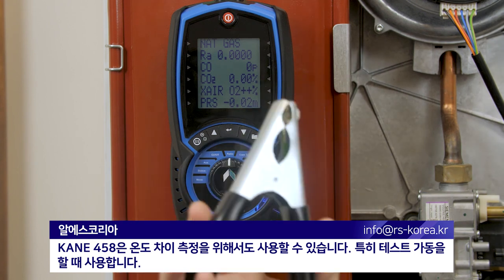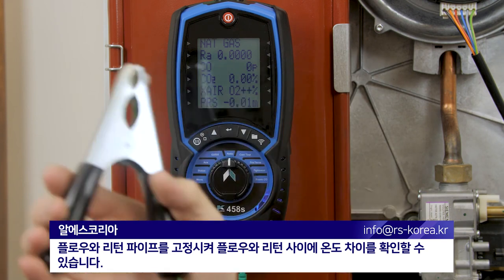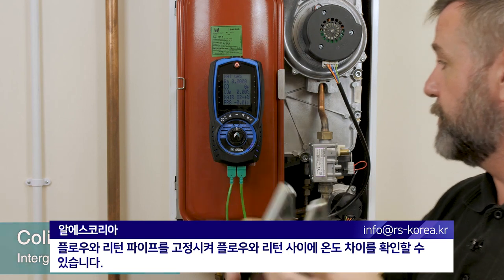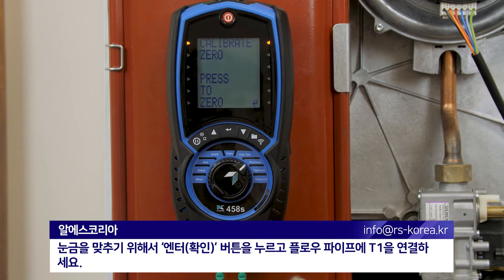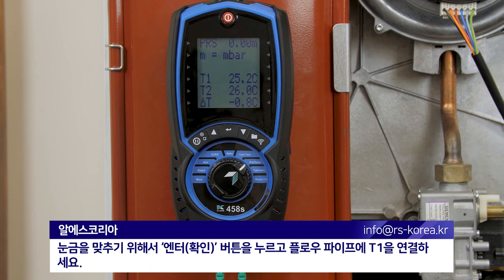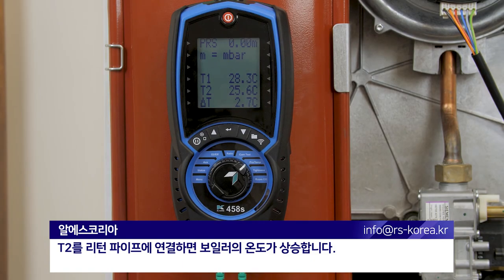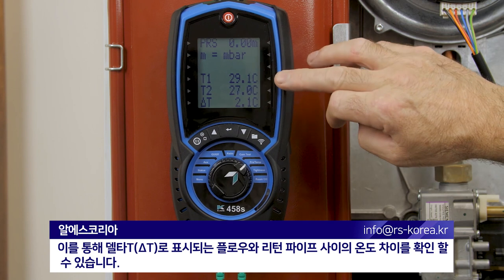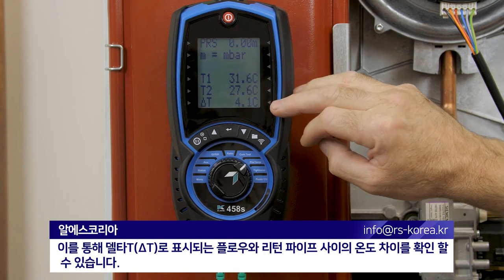EP .10] KANE458S에서 온도 차이 측정 [연소가스분석기 KANE]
안녕하세요!
월간 계측기 편집자입니다.

오늘의 영상은 연소 가스 분석기 KANE 시리즈
" EP.010  KANE458에서 온도 차이 측정 " 입니다.

제품의 대해 궁금하신 부분이 있으시다면 아래 전화로 문의주시면 친절하게 답변 드리도록 하겠습니다.

구독♥ 좋아요♥ 알람설정 부탁드리고 보고싶은 영상이 있으시다면
댓글로 남겨주세요!

그럼 오늘도 즐거운 시청되시길 바랍니다 :)